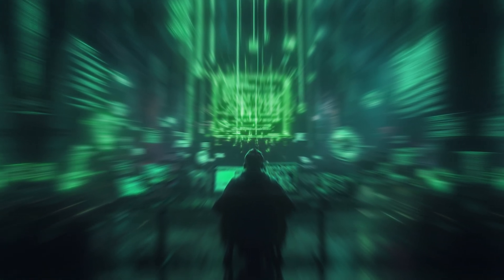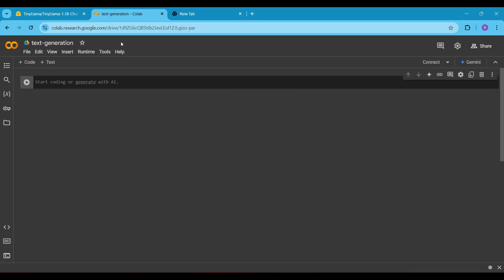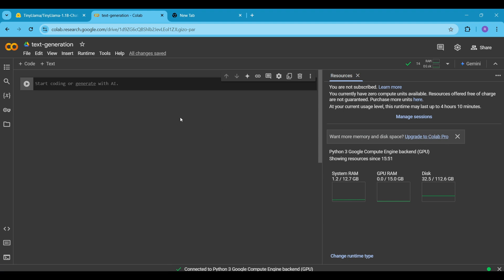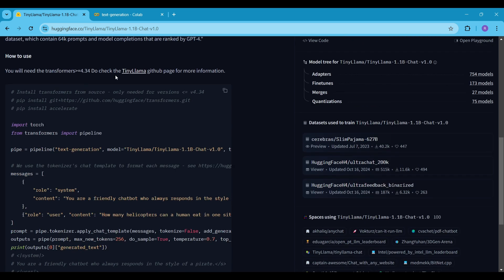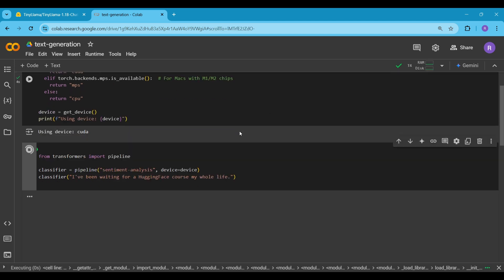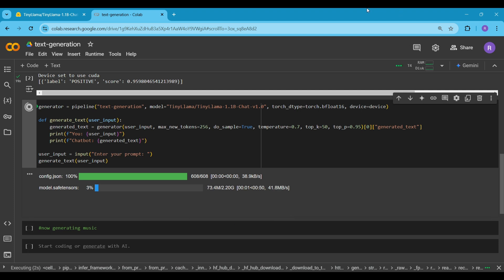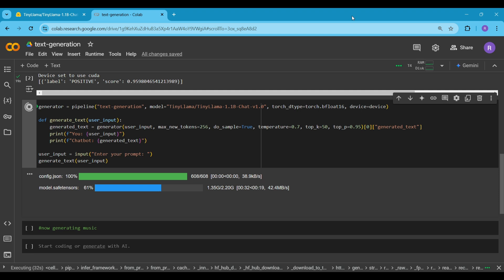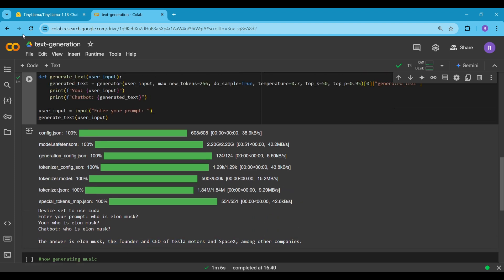How to run a Hugging Face text generation AI model Locally? step-by-step tutorial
Learn how to run powerful AI text generation models locally on your computer, even if you don't have a high-end PC! In this step-by-step tutorial, I'll show you exactly how to use the popular Hugging Face Transformers library and Google Colab to run models like TinyLlama for free.

In this video, you'll learn:

*   How to set up Google Colab and connect to a free GPU (no powerful hardware required!).
*   What Hugging Face Transformers is and why it's essential for working with AI models.
*   How to load and run a pre-trained text generation model (specifically TinyLlama/TinyLlama-1.1B-Chat-v1.0).
*   Understanding the code: I'll explain each step, including device detection (CPU/GPU), pipeline setup, and text generation.
*   How to generate your own text using the locally running AI model.
*   The capabilities and limitations of the TinyLlama model (great for learning, but not a replacement for larger models).
*   Why running AI models locally is beneficial for privacy and accessibility.

This tutorial is perfect for anyone interested in exploring the world of AI text generation without needing expensive hardware. We'll break down the process into simple, manageable steps, even if you're new to coding or AI.

👍 Like this video if you found it helpful and want to see more AI tutorials!

Tags & Keywords: hugging face, text generation, local ai, ai model, run ai locally, transformers, step-by-step tutorial, python, machine learning, nlp, artificial intelligence, offline ai, how to run a hugging face model locally, text generation ai model tutorial, run ai model offline, local ai inference, hugging face transformers tutorial, python for ai, set up hugging face locally, text generation with python, use hugging face without internet, hugging face hub, python coding, tutorial, how-to